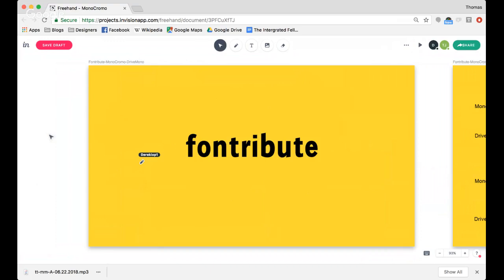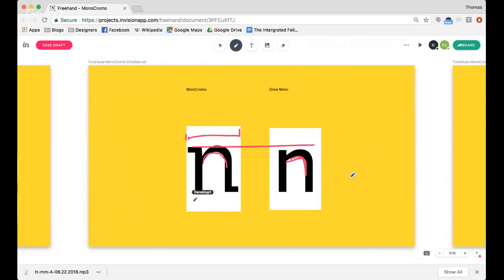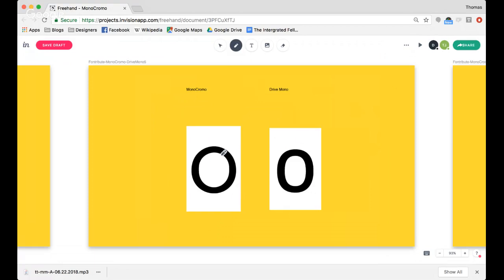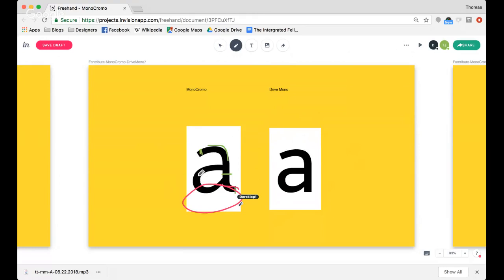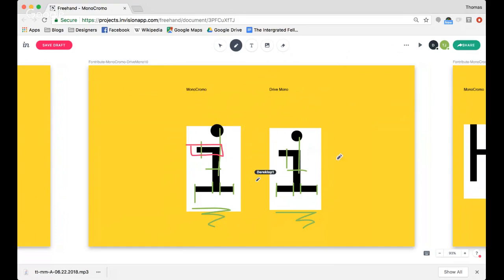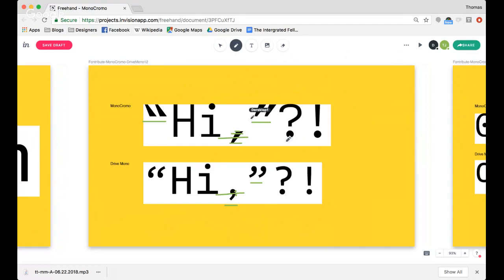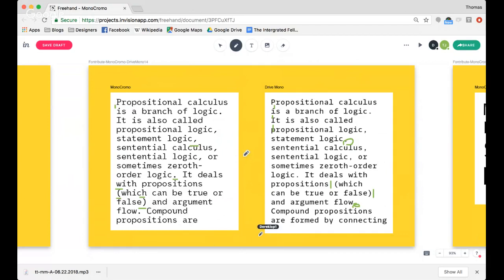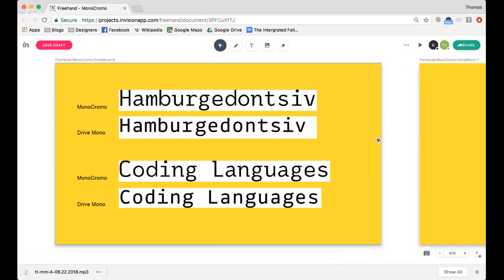Exploring MonoCromo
This week,TypeThursday founder Thomas Jockin is joined by Derek Lopez Vergara Anaya to explore his font MonoCromo.